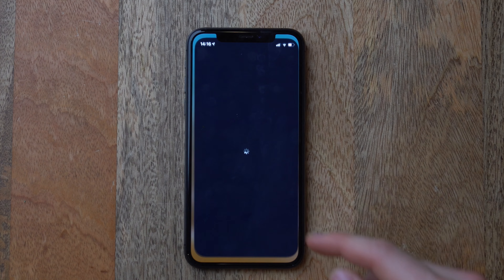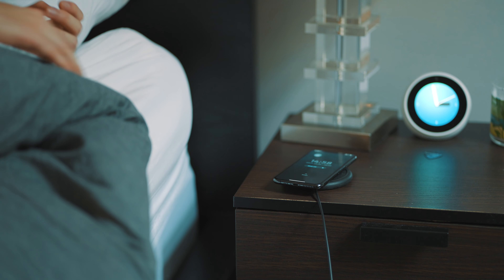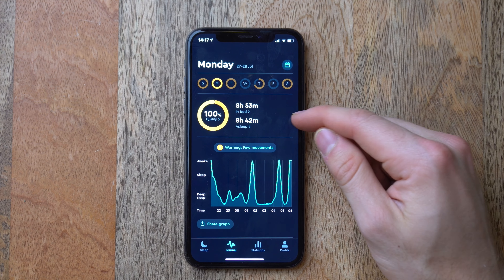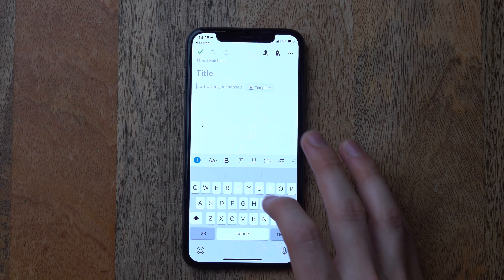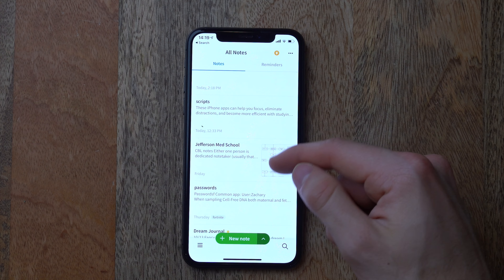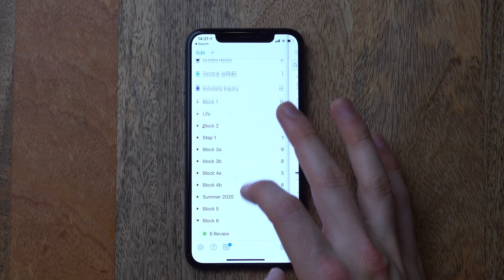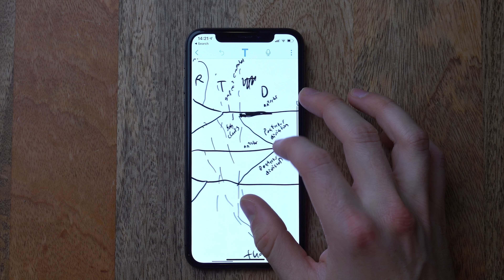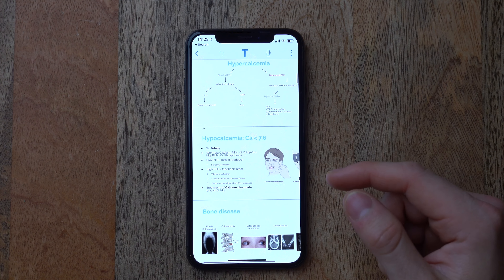The Best iPhone Apps for Students to Maximize Productivity 2020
The iPhone is amazing, almost too amazing... I often get distracted and spend too much time on the wrong applications. There are certain applications that help me study more efficiently and lead a generally more productive life. These are those apps, I hope they help you!

0:00 Intro
0:25 Things
2:25 Forest
3:47 Anki
4:30 Sleep Cycle
5:47 Evernote
6:48 Notability

Who am I:

My name is Zach. I'm a second-year medical student in Philadelphia. I make videos about medical school, entrepreneurship, and other cool things. I love trying new things and often mess up. However, every time I screw up I usually learn something. Whatever I learn I post either on YouTube or my website 🌐

I write a weekly newsletter 💌 linking the best things I read, watched, and listened to that week. Not a single person has unsubscribed from this list (yet 😬).